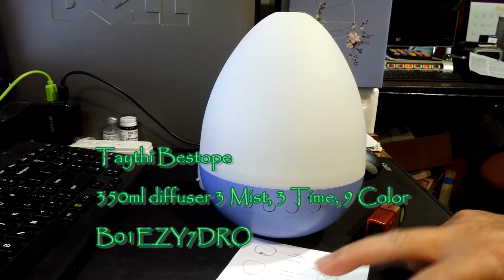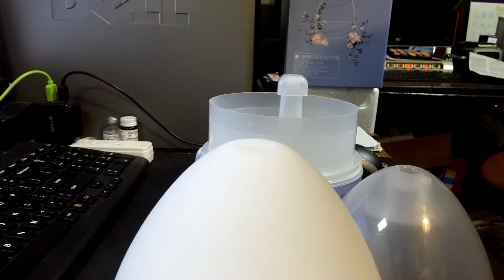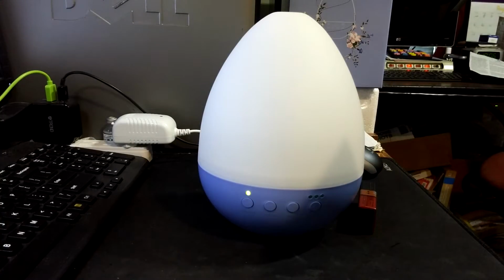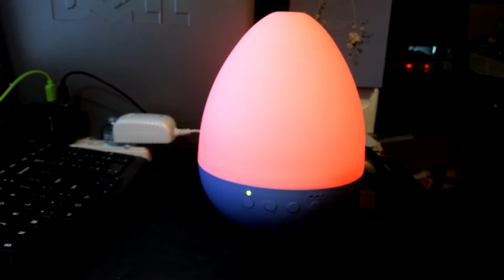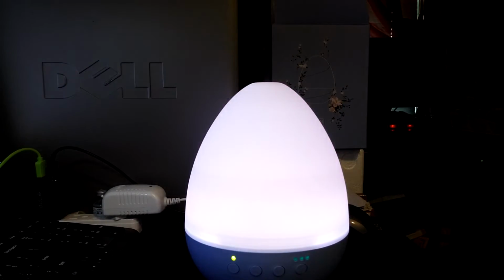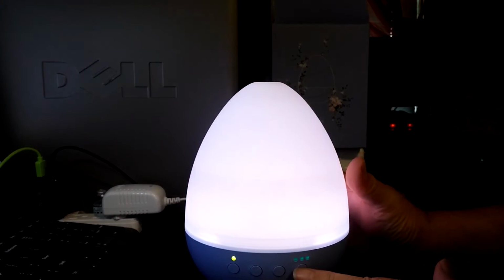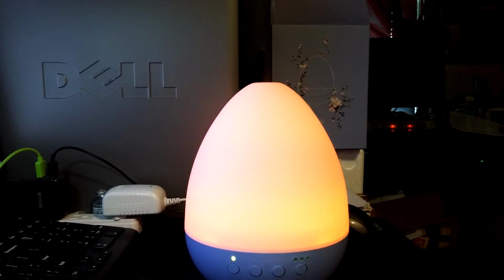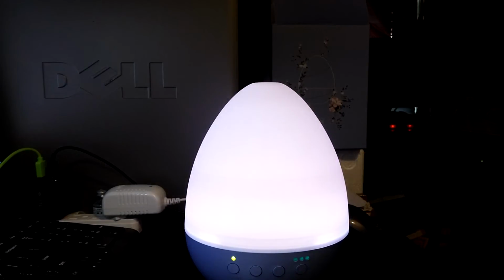Taythi Bestope 350ml diffuser B01EZY7DRO for YouTube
Taythi Bestope 350ml diffuser B01EZY7DRO

The Bestope is an interesting decorator piece with the egg shape.  It holds a respectable resorvoir at 350-400ml to spread aroma throughout the area.  The timer function is handy, I can set it for an hour just before leaving for a short list of errands, and have it still ready when I return.

The color pattern change is a soothing effect. And is always a point of comment at gatherings as it spreads aroma in cheerfull silence.  I always get the "What is that?"  Some of my favored aromas are the Orange blossom and Magnolia.  Very relaxing.

     ==--+ Product sample provided for fair review
     MDL#:
     ASIN: B01EZY7DRO
My Review:
MyYouTube: